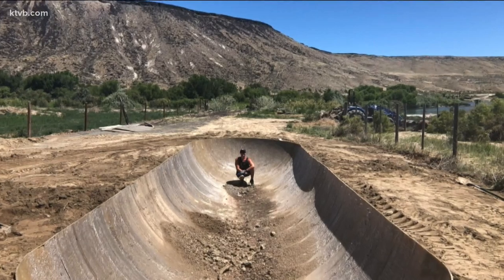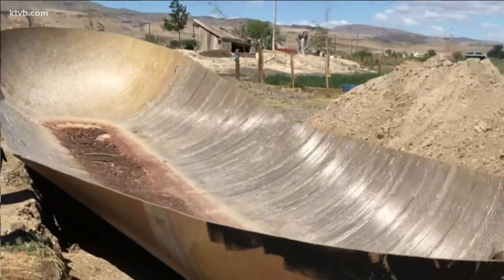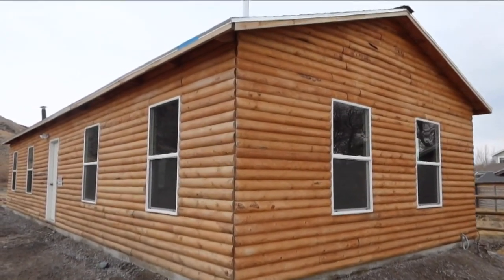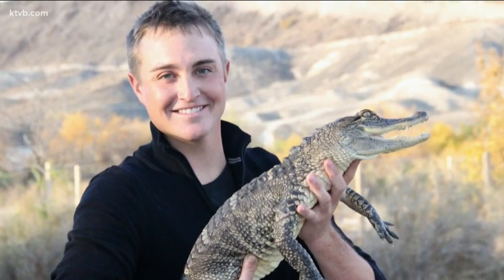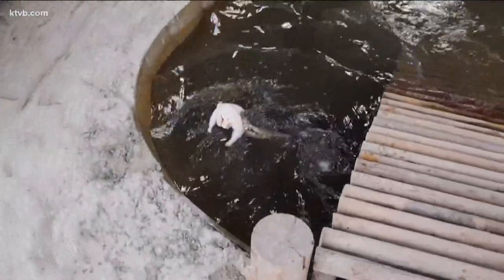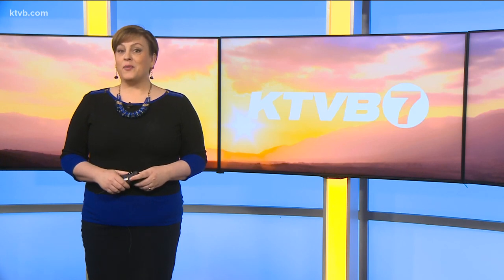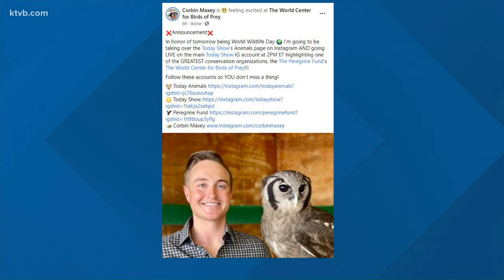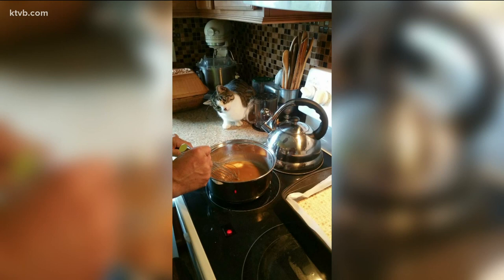Corbin Maxey shows off new home for alligators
Corbin gives us an exclusive inside look at his latest project - a new home for his alligators.